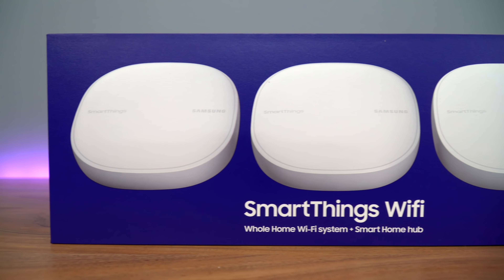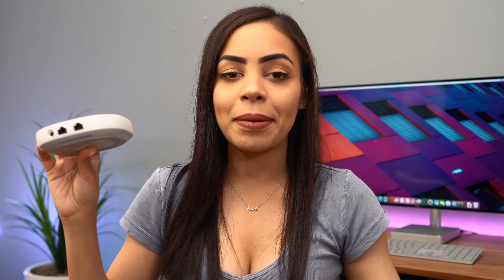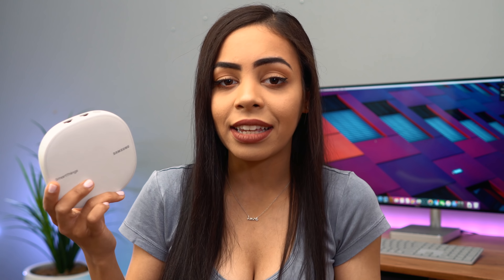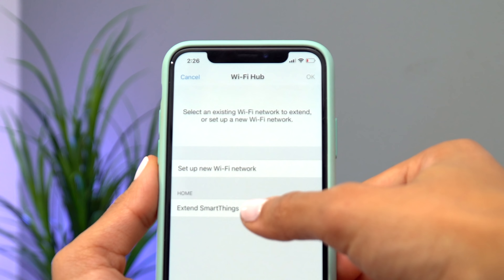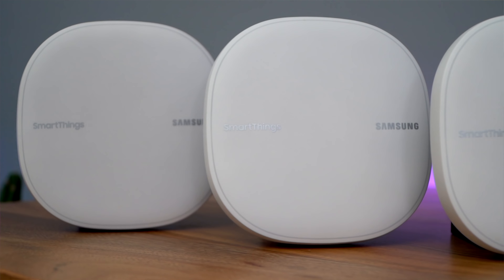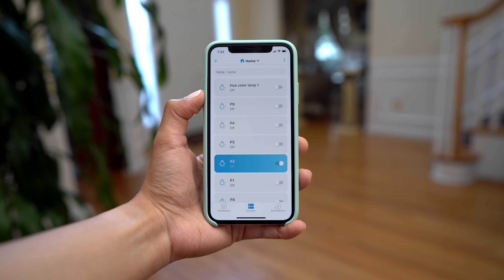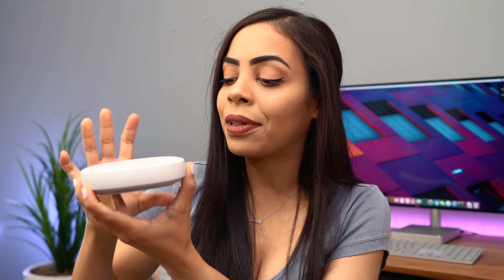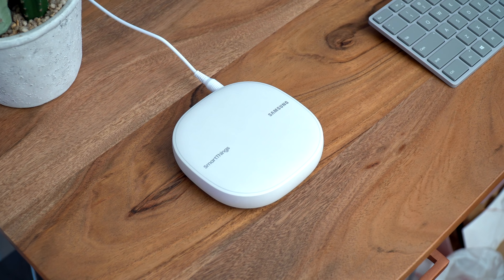Setting Up Samsung SmartThings Wifi!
Samsung SmartThings Wifi is perfect for your Smart Home Setup!